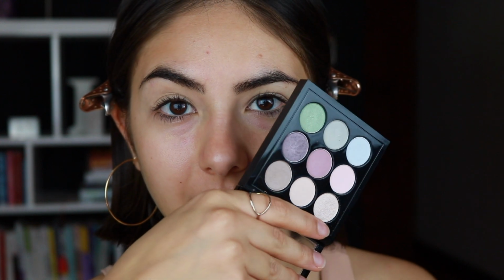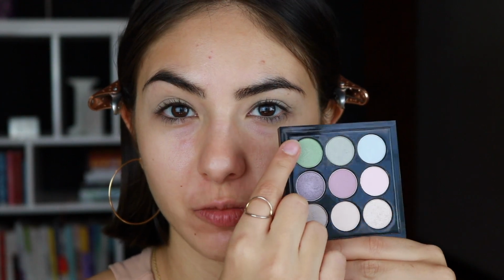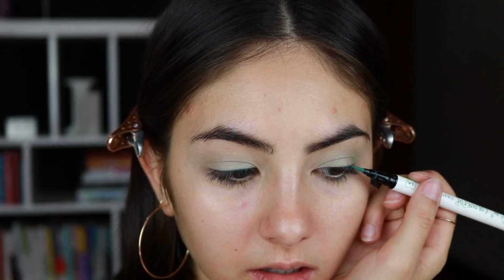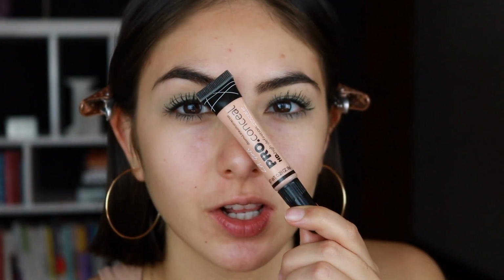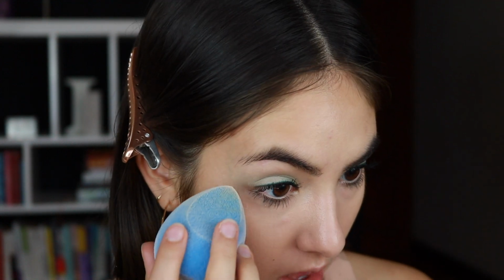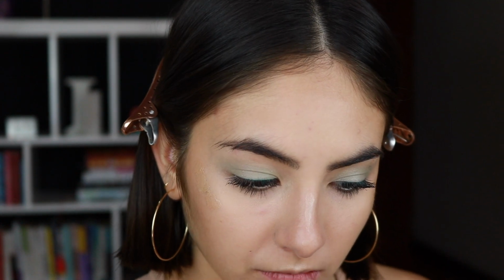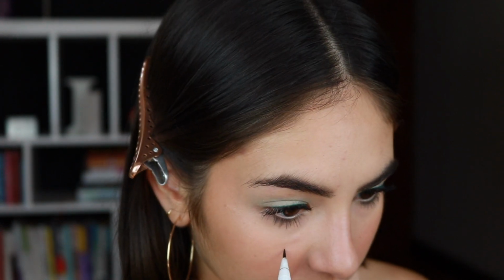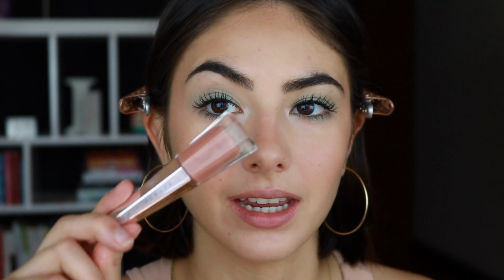EASY SPRING MAKEUP LOOK! | Making It Up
Hey babes! Today I came up with this easy, colorful spring makeup look that's perfect for anyone. From beginners to beauty gurus! Hope you enjoy :)